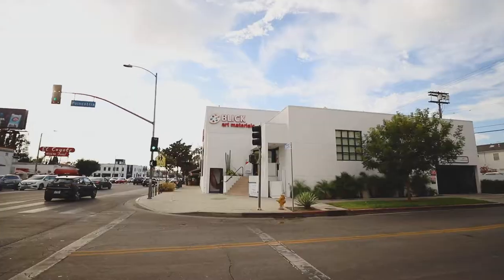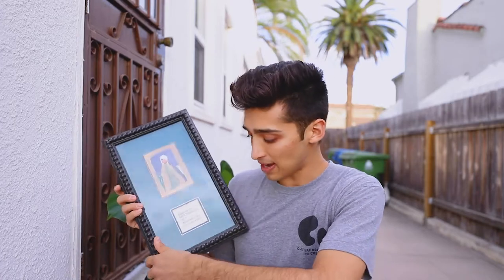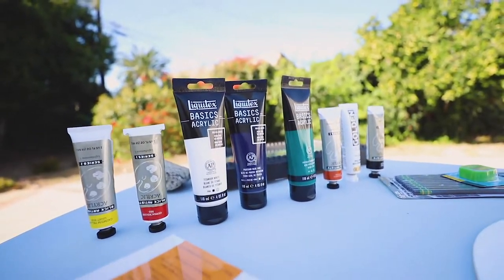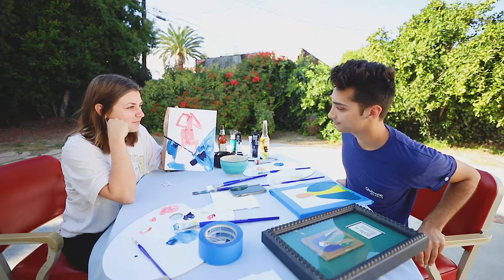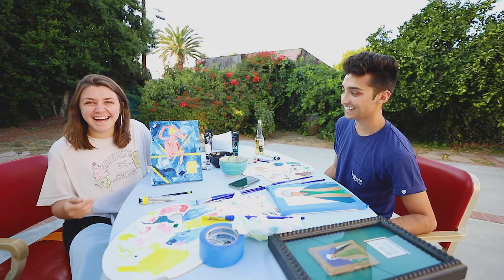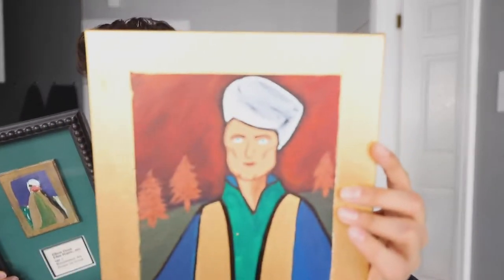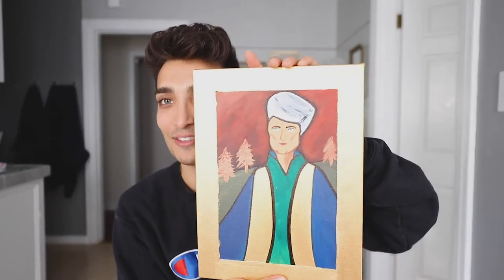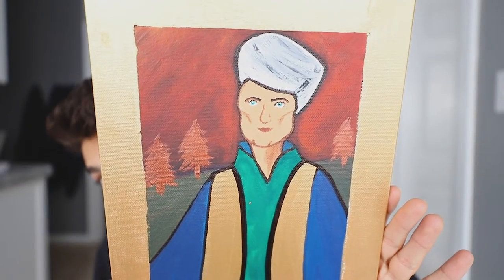Recreating a painting I made when I was 7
I Recreated My Painting From 16 Years Ago! I made the original when I was seven years old and I'm super happy with how this video turned out. Shout out to Emma for coming over to paint with me + shout out to MYSELF for bringing this LOVE back INTO my LIFE. If you like painting videos, I hope you enjoyed this one! Kinda like those bob ross videos floating around the internet, but with a classic on the trend style. Please leave recommendations for future videos!

+ Like if you liked this episode

Follow me to see my weekend and behind the scenes!

I picked up some paint supplies for the first time in a few years. Join me in a series of acrylic  painting timelapses and color mixing p*rn while I attempt to unleash my inner Bob Ross and paint a portrait.